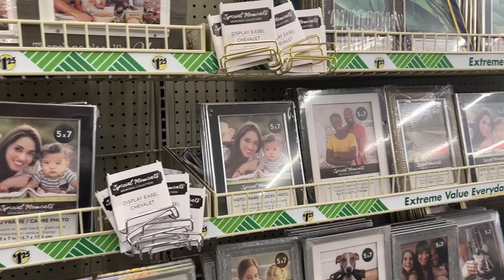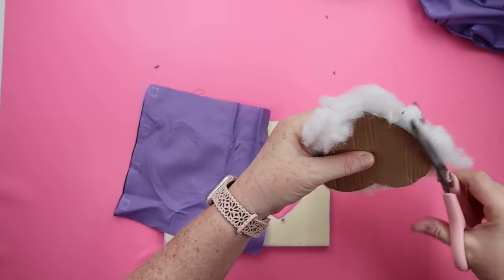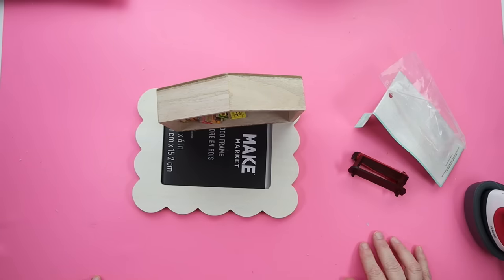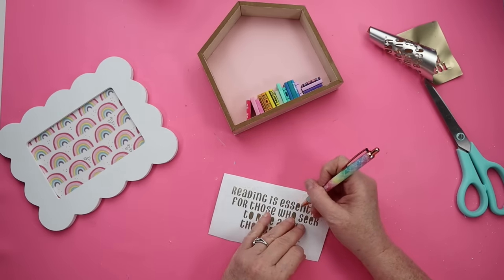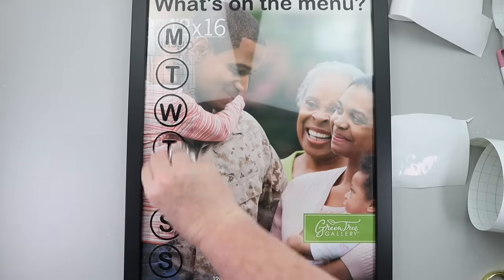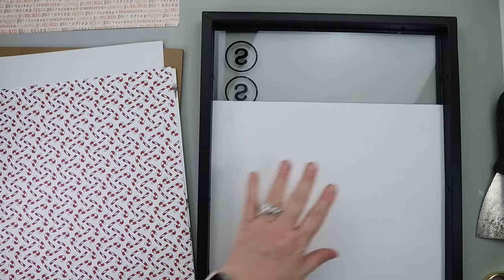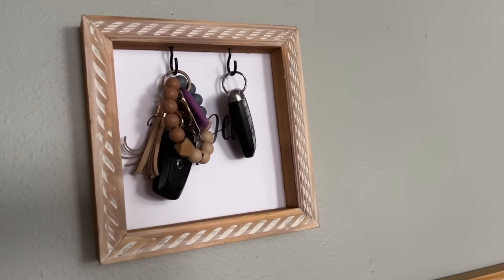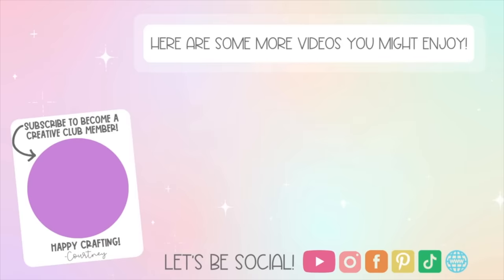🤯GRAB Some CHEAP FRAMES and Make ONE OF A KIND DIYS! Craft to Impress with these Unique Projects!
🤯 You can do what with frames?!? Check out this one of kind diys using frames from any store including Dollar Tree. You can whip up these easy diy decor crafts in no time at all and the best part is it will save you money.

❤︎ FREE CUT FILES/PRINTABLES ❤︎
Crafters Gonna Craft Cut File

❤︎ SUPPLIES USED/MENTIONED ❤︎
Cardboard Pieces
Mini Books.
Butterfly Pins
Porcupine Pin Holder
Scrabble Letters
Mini Heat Press
Hobby Knife Set
Owl Measuring Tape
Screw In Hooks
Fine Tip Weeding Tool
Miter Shears
Surebonder Detail Tip Glue Gun
Tin Snips
Fiskars Paper Cutter
Silicone Paint Mat

Hi! I'm Courtney! Here on my channel you will find budget-friendly projects, Dollar Tree DIYS & Hacks, thrift flips, organization tips, and Cricut and laser tips and tricks. I will help you save money by making your own beautiful home decor on a budget!

🌟Become an Insider Creative Club Member!
Join my weekly newsletter and get exclusive freebies, sneak peeks, dedicated giveaways, and so much more!

💌 Happy Mail:
Creative on the Cheap
1251 Pin Oak Road
Suite 131-220

*All products are purchased by me (unless otherwise mentioned in the video) and opinions are my own.  Each and every product I feature is something I have used and loved and wanted to share with you. There is no extra cost to you.  This allows me to continue to provide inspiration for you to create.  Again, this is at no extra cost to you.

**Please follow the manufacturer's instructions for use on any crafting tool and/or supply.  Wear all the appropriate safety gear recommended by the manufacturer which may include, but not limited to, eye protection, ear protection, and/or face protection.

Thank you for being here and supporting me on my journey.
♡ Happy Crafting!
Courtney